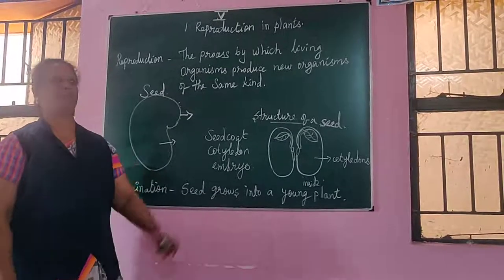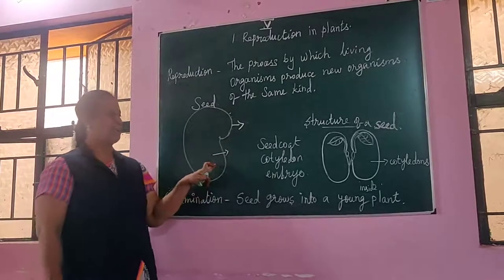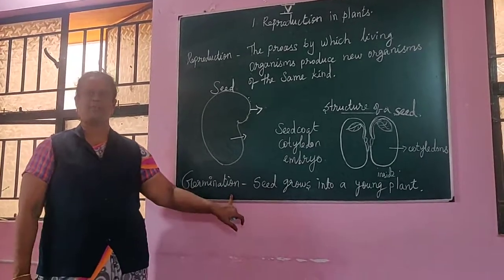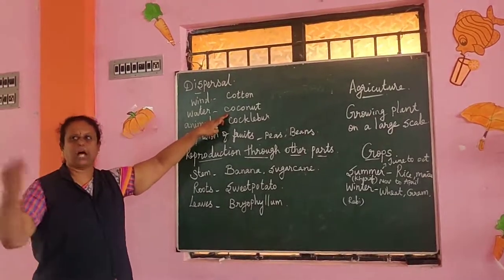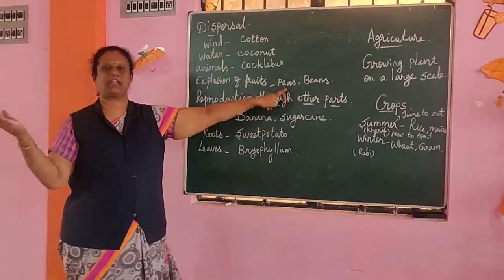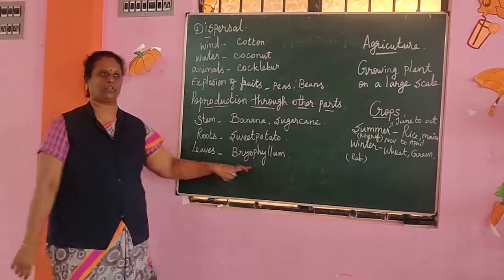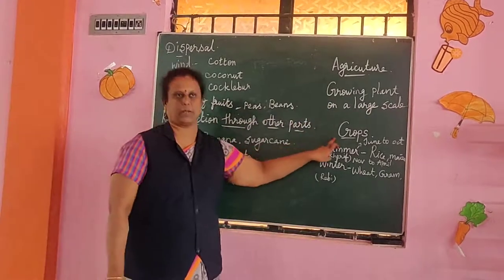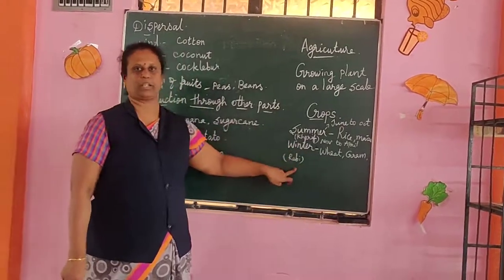SJV N&P class 5 Ln-1 Science Teaching